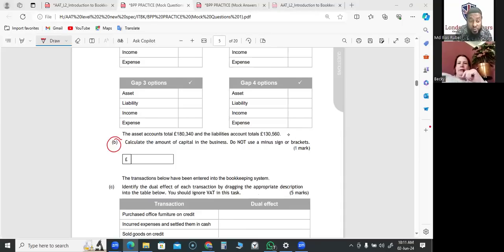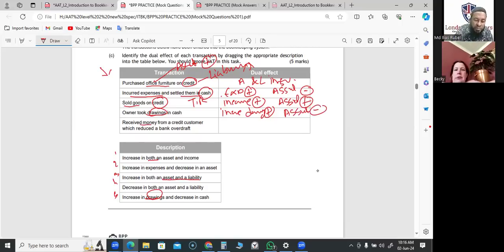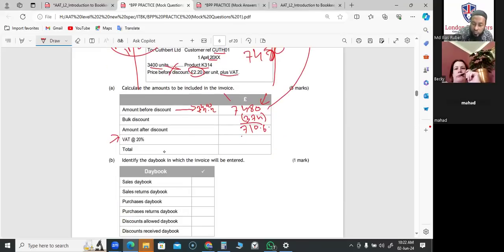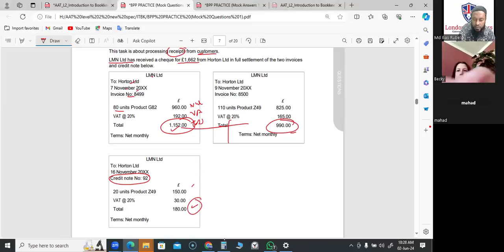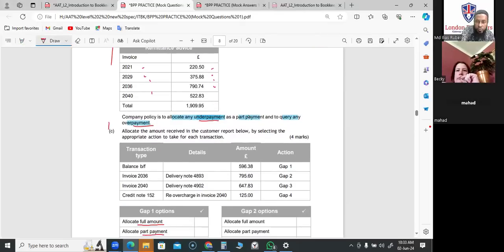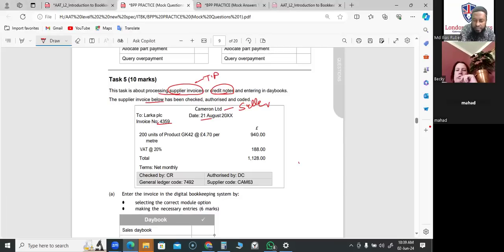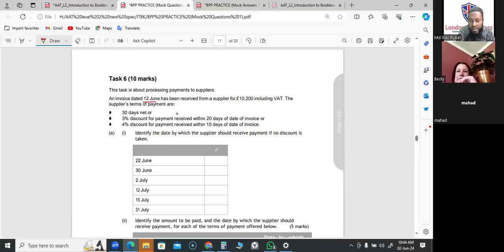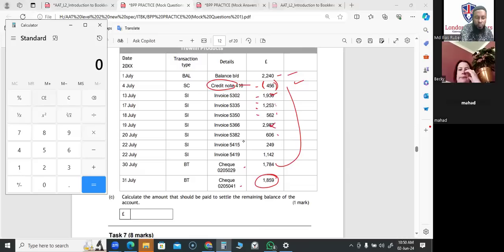AAT Level 2 ITBK Introduction to Bookkeeping Transactions Revision (Part 2 of 3)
This revision class jointly conducted by Accounting Lecture and London Educators for AAT level 2 ITBK, introduction to Bookkeeping Transactions.

Exam tips given
Revision plan discussed
Pearls and DeadClic

BPP Mock 1 for ITBK AAT Level 2

Timelines:
Task 2: Accounting Equation, Debit Credits 0:00:05
Task 3: Day Books, Invoice & credit Notes 0:07:45
Task 4: Credit Sales 00:15:30
Task 5: Recording Credit purchase 00:26:40
Task 6: Maintaining Cash Book 00:33:38